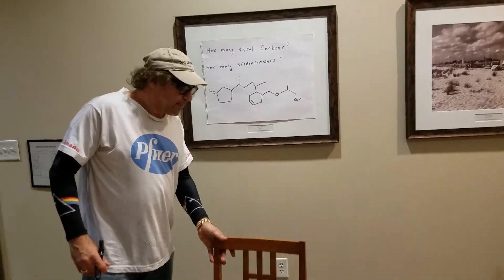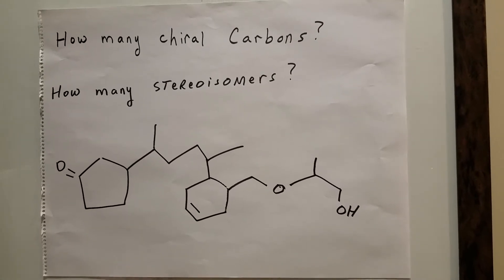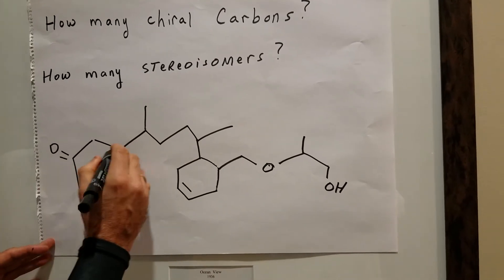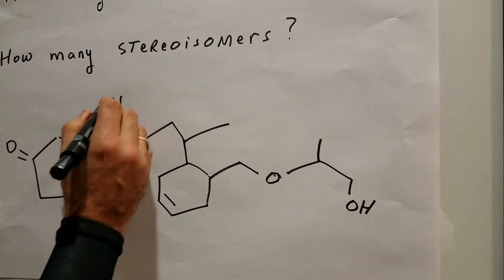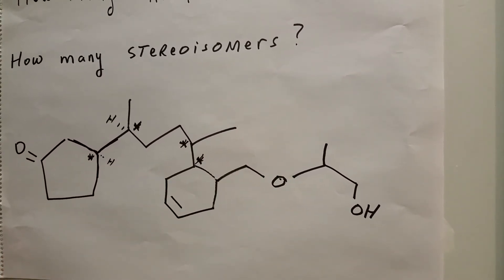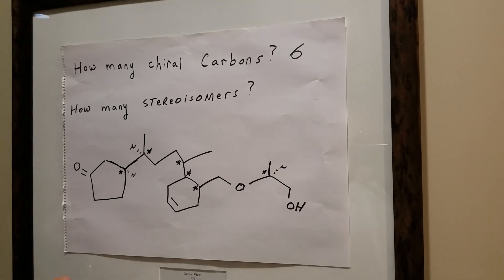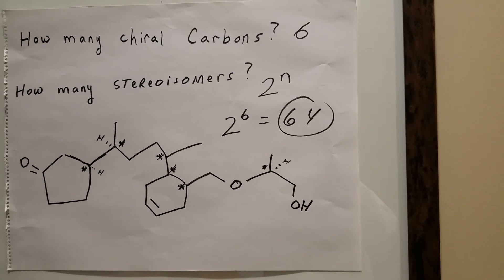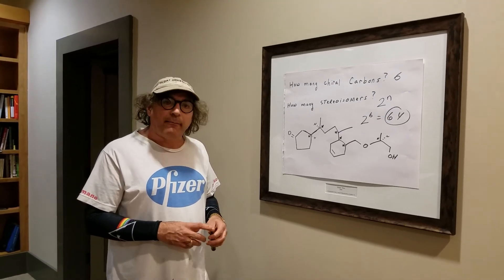Stereochemistry - - Dr. Romano | DAT Destroyer